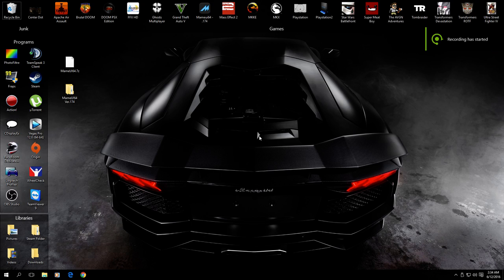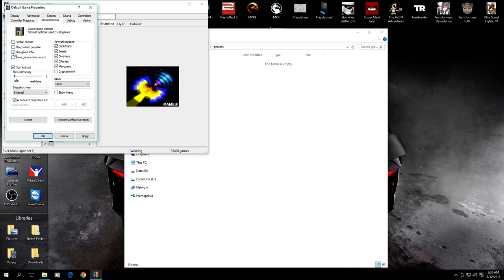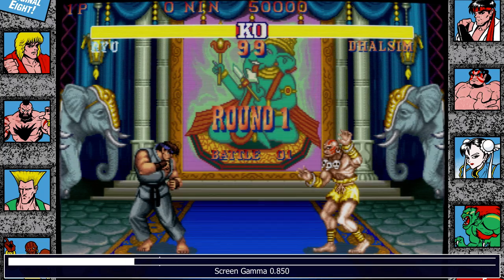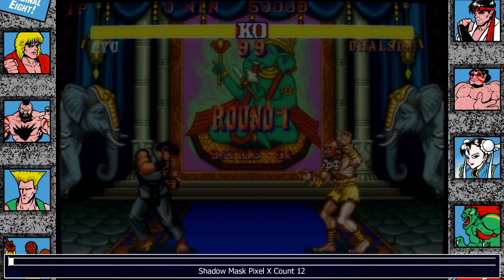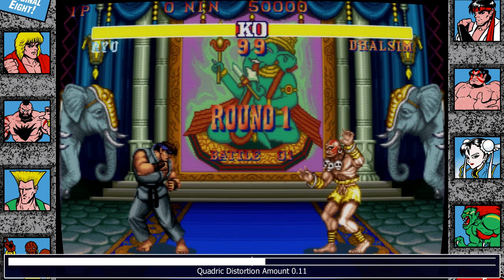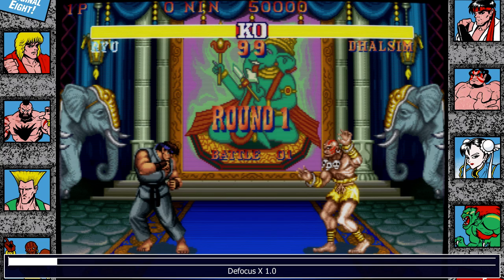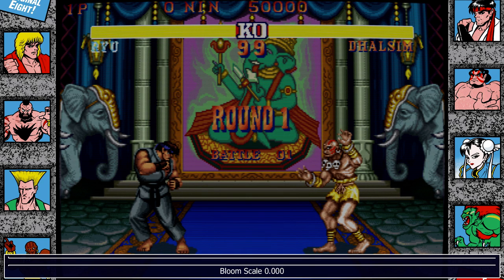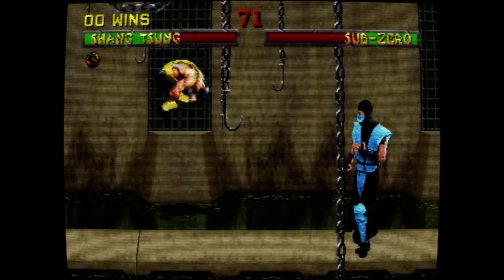BEST HLSL for MAME, Easy to Follow Guide and INI Included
If you're not watching in 1080p60 - you can't see the effects properly.
*Here are the Settings! My 0.175 HLSL mame.ini
0.174 should be in the comments section somewhere below, or download my entire INI folder and some free custom bezel art with the link below (report broken links in comments section):
Now I know there's no such thing as 'Arcade Perfect' settings when you're on an LCD, but hey, that doesn't stop us from trying right?

*New Google Drive links - Instructions: Follow the link. Right click on the name of the folder at the top, and then there's a Download option..  click on that to get the .zip downloaded to your PC.
My mameui64 0.175 pre-configured with everything but the ROMs, it includes my bezel art and my HLSL settings